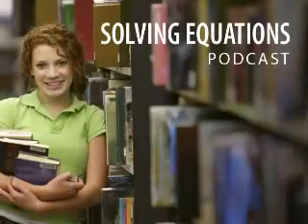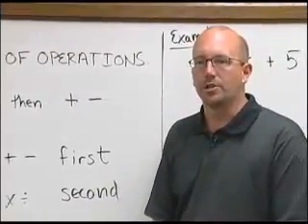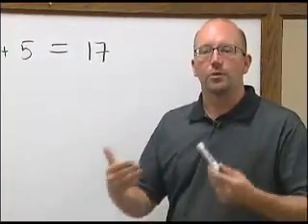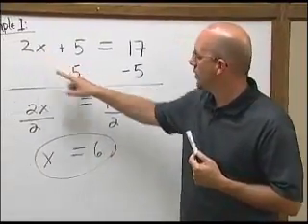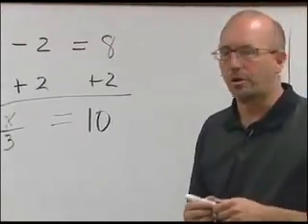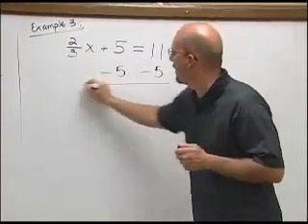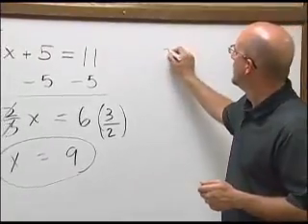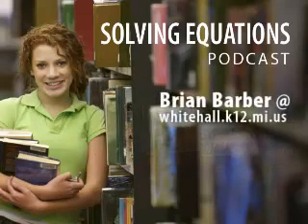Solving MultiStep Equations